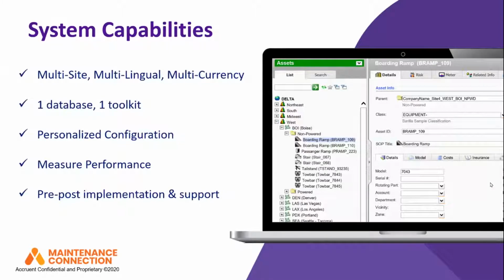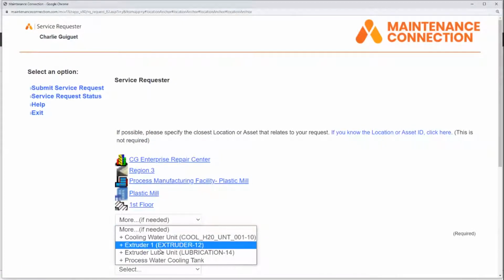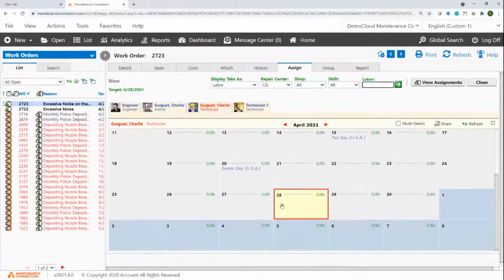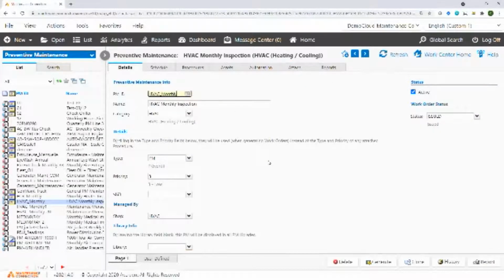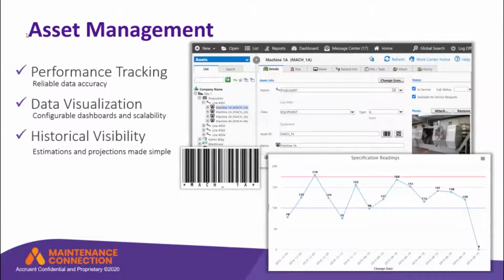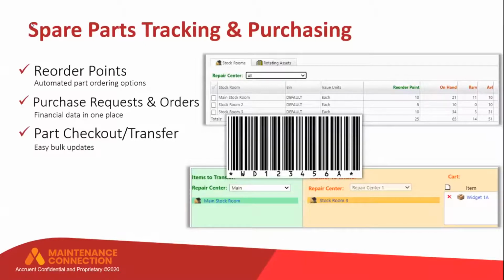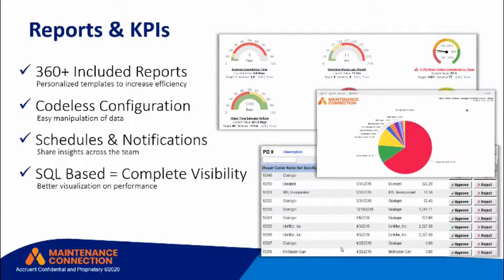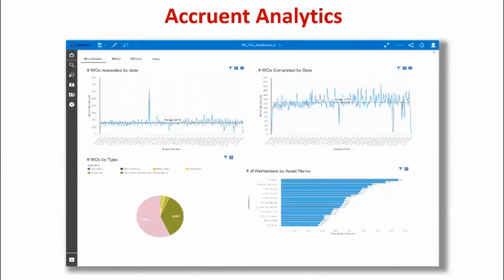Introduction to Maintenance Connection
Join SolidCAD’s Technical Specialist to learn the ins and outs of Accruent’s Maintenance Connection. The webinar will explore key features of this powerful enterprise asset management software and demonstrate how it can improve efficiency, organization and communication with your technicians and mechanics.

This webinar will uncover best practices for working with Maintenance Connection by teaching users how to:
- Save time by accessing the right information, when and where you need it
- Increase productivity and labour effectiveness
- Improve the collection and distribution of information
- Drive real-time social business collaboration